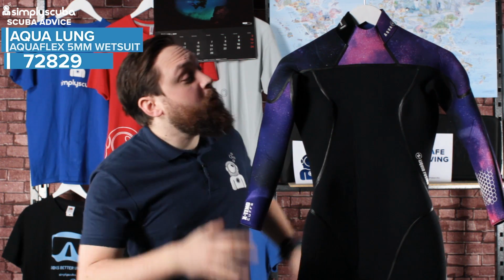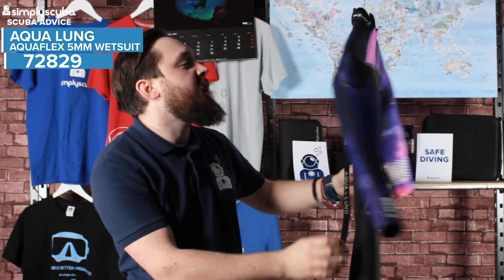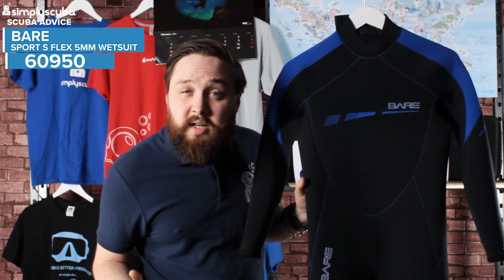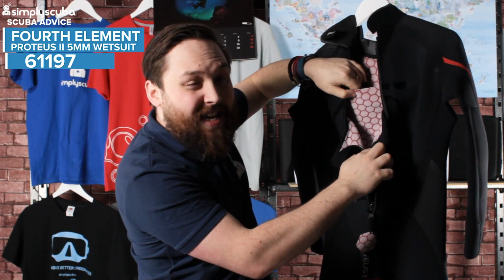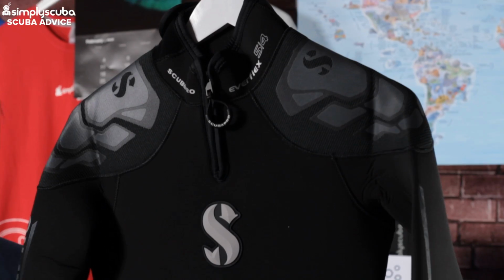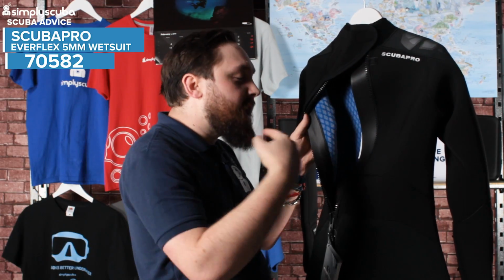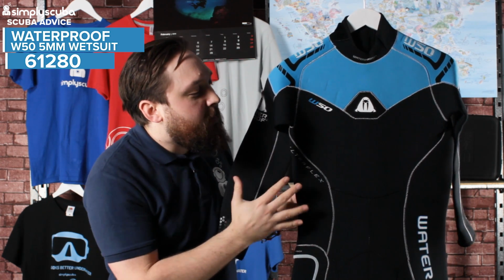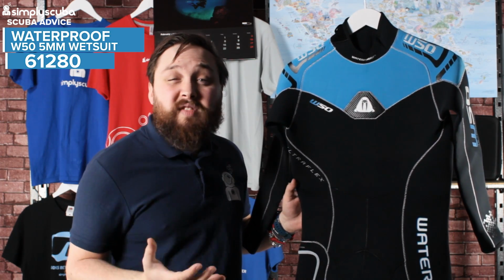Best Wetsuits - 2019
In this weeks scuba advice episode Mark talks about the best wetsuits you should get in 2019.

Sources

Team
Presenter(s): Mark Newman
Writer(s): Mark Newman
Editor(s): Shaun Johnson